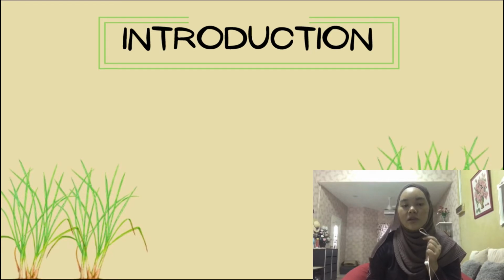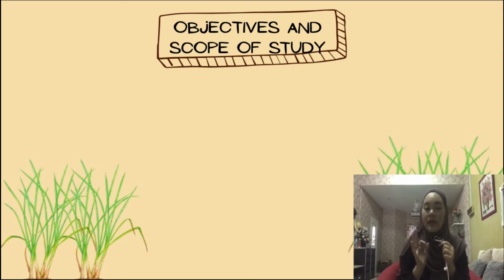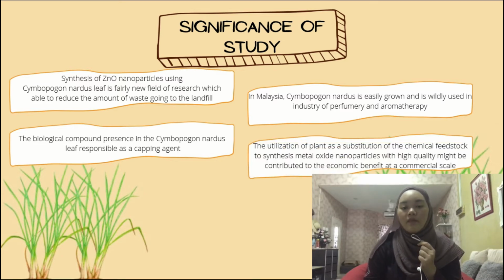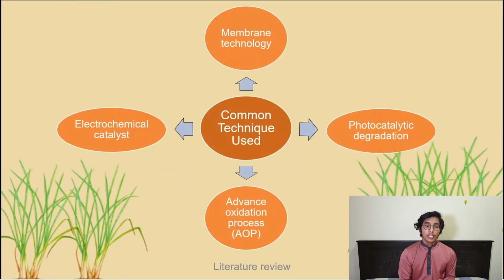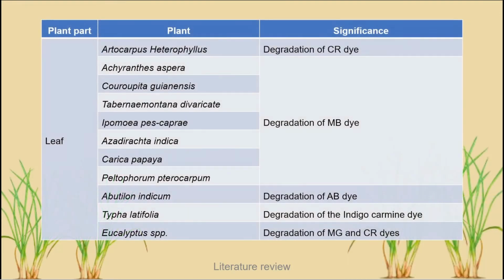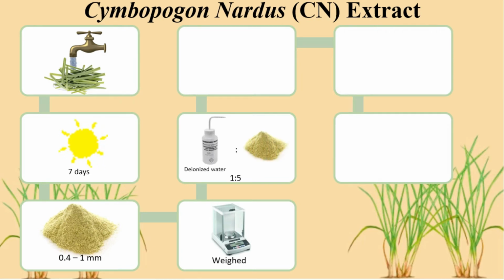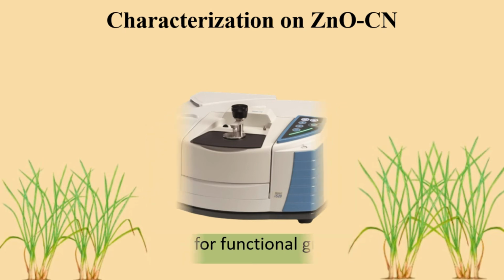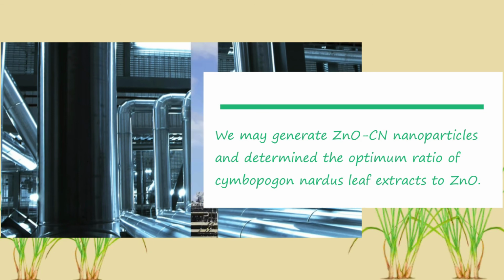FYP 1 2DAU 19/20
Group members
Amin bin Mohd Ikhsan (AA181926)
Nur’ Ain Maisarah binti Bahrim (AA180880)
NurNajihah binti Amran (AA181852)

Project title: synthesis of green ZnO nanoparticles using Cymbopogon Nardus extracts for treatment of petroleum refinery wastewater